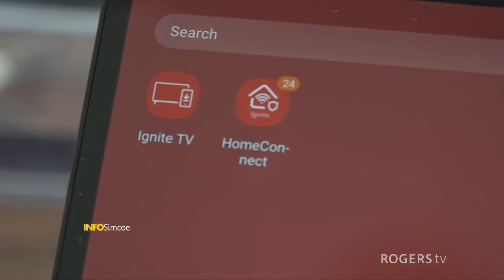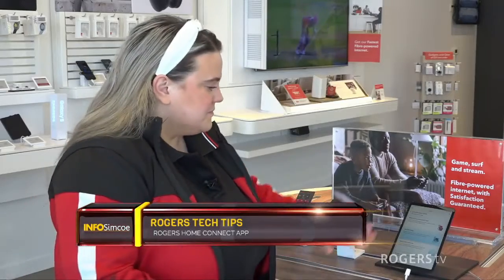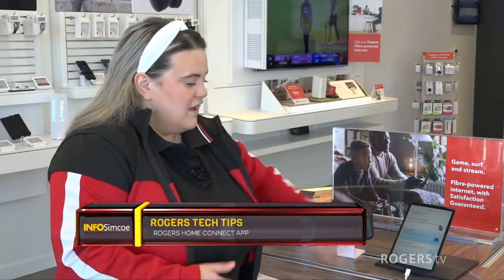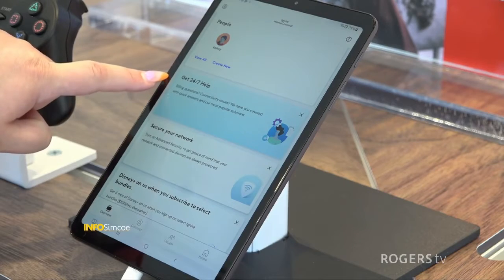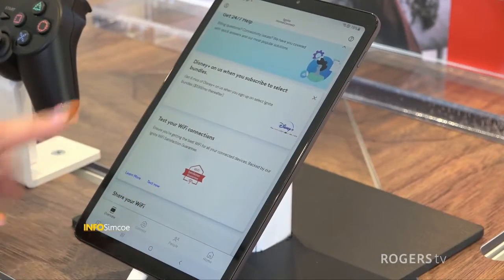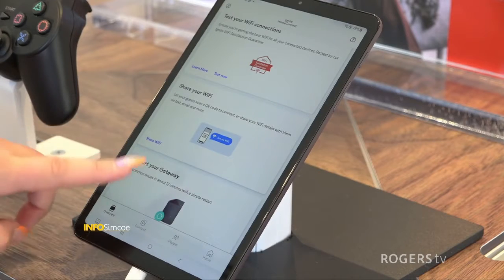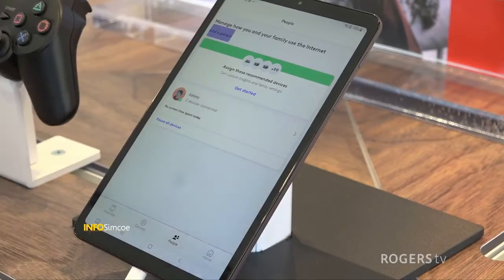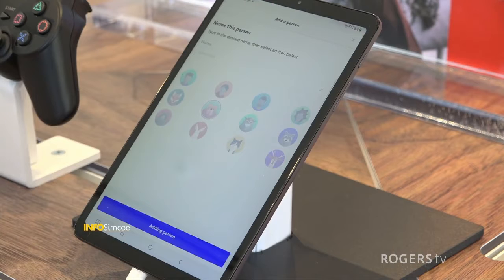INFO Simcoe | Rogers Tech Tips - Ignite Services with HomeConnect App!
This week on Rogers Tech Tips, Store Manager Kelsey Rodgers shows us how you can get the best out of your Ignite services by using the HomeConnect App!